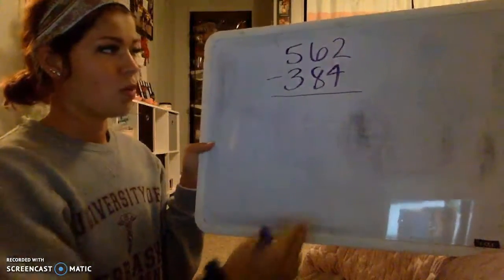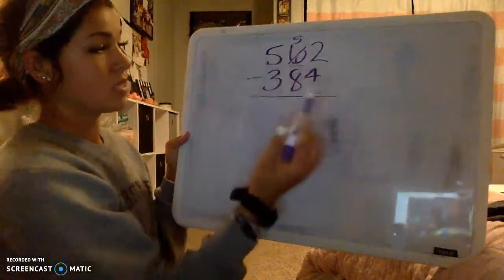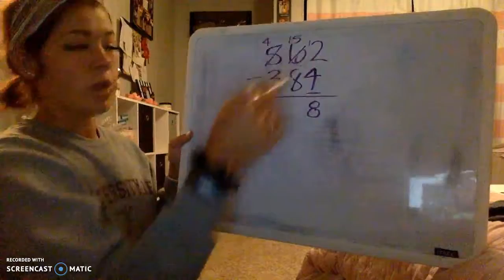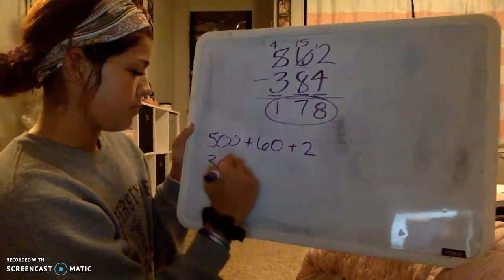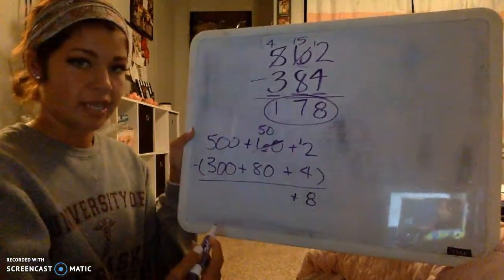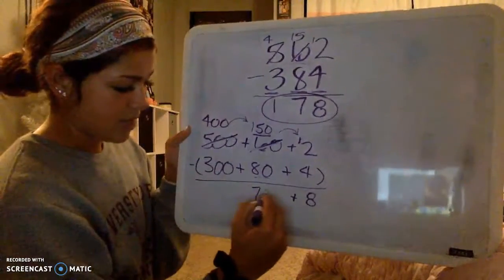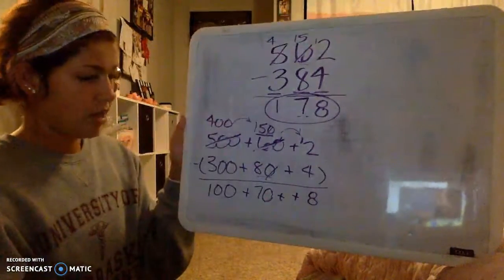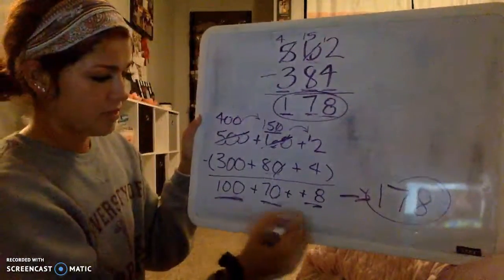Explaination Essay #2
This is my video explaining the standard algorithm of subtraction.